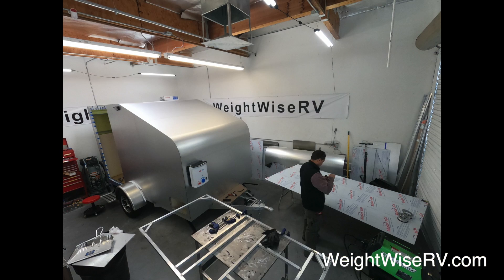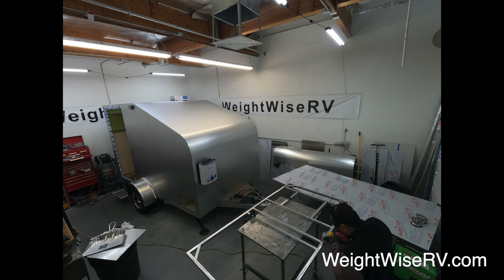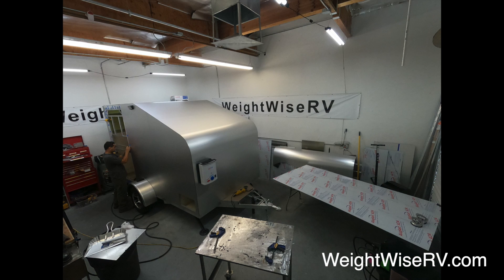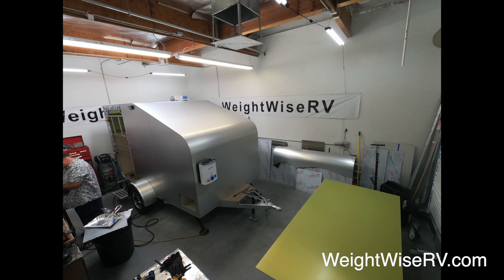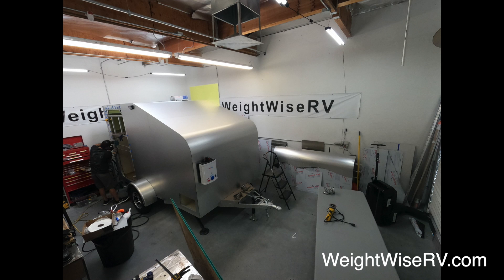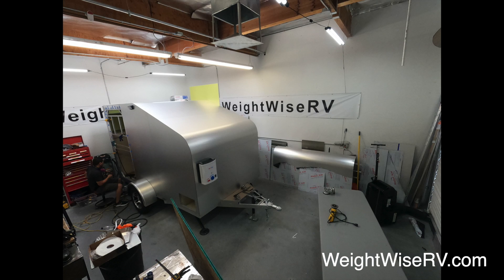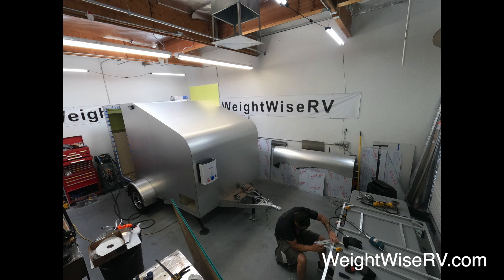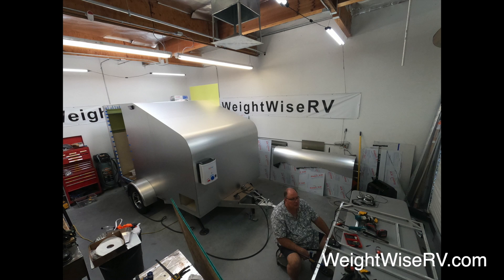WeightWiseRV Production Stage 6